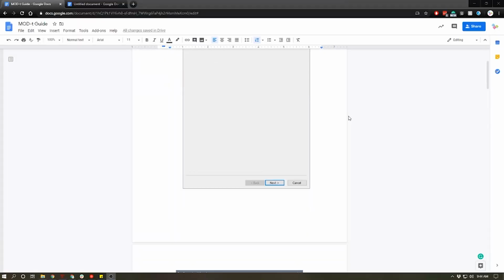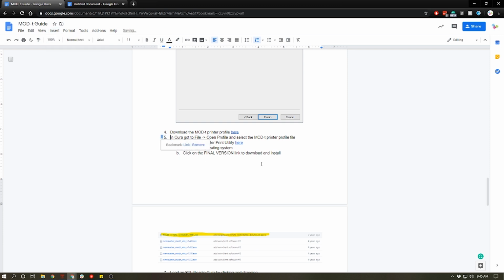Using Bookmarks in Google Drive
Google Docs is one of the best collaborative tools out there, and it has a bunch of features that make working together, especially while we are all working from home. In this Tech Tip, Rob explains how to use Bookmarks in Google Docs.